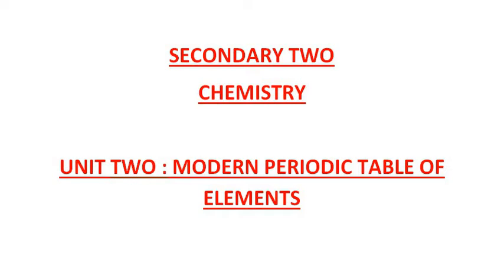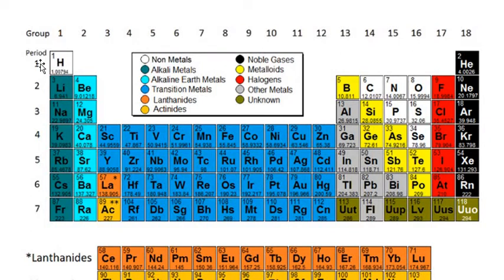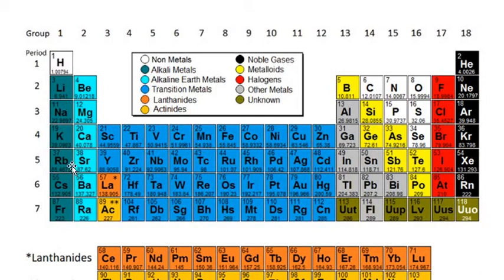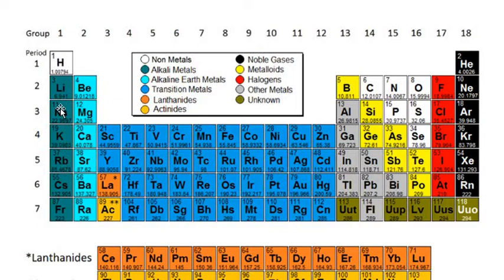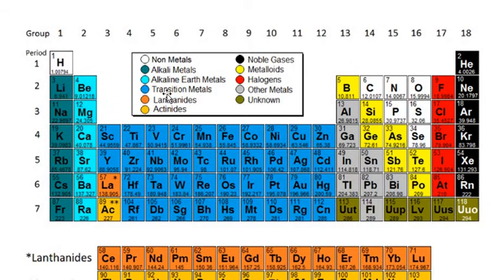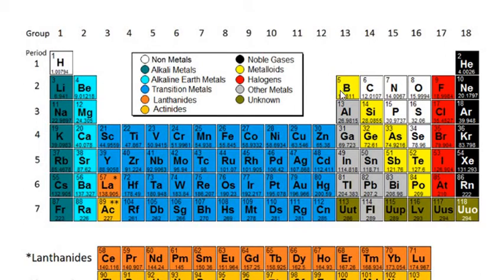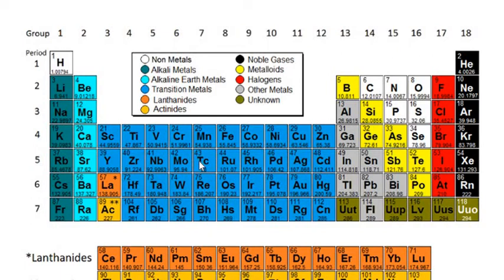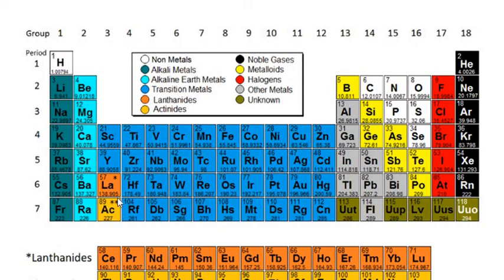2 SEC UNIT 2 MODERN PERIODIC TABLE 1